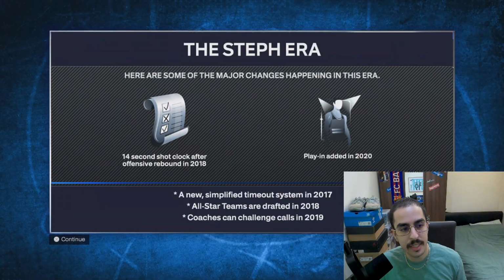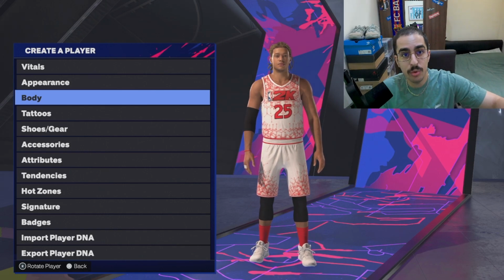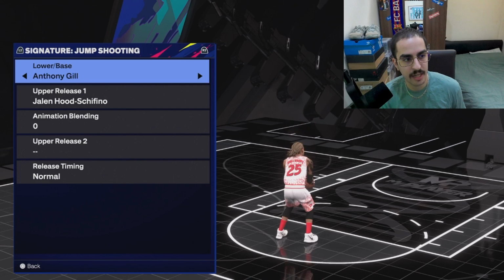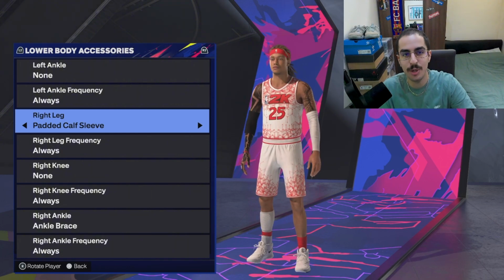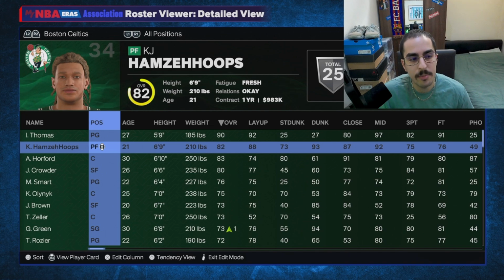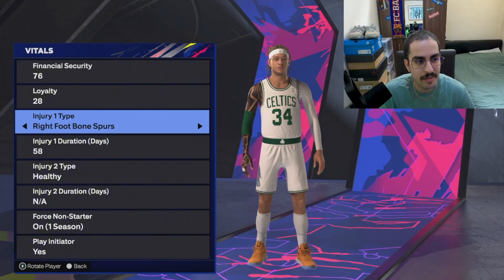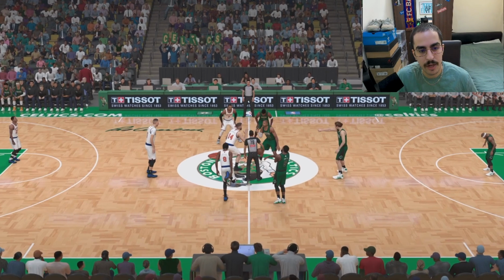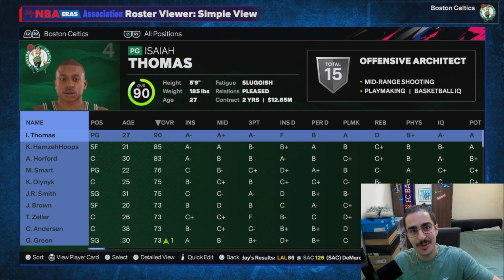How To Play MyCAREER In Any Era On NBA 2K25